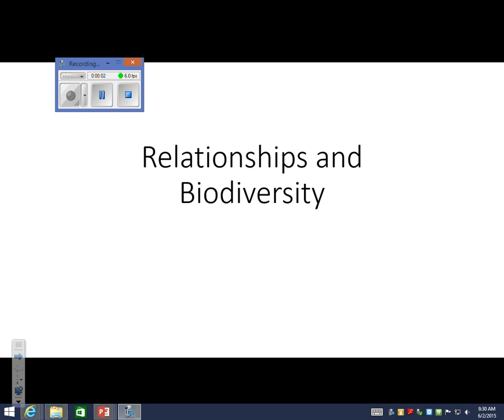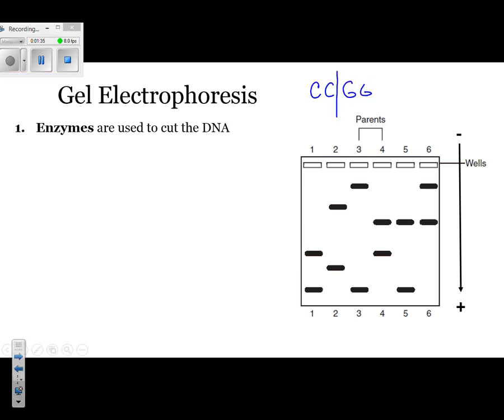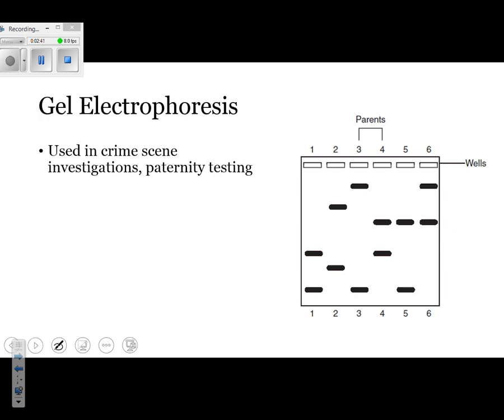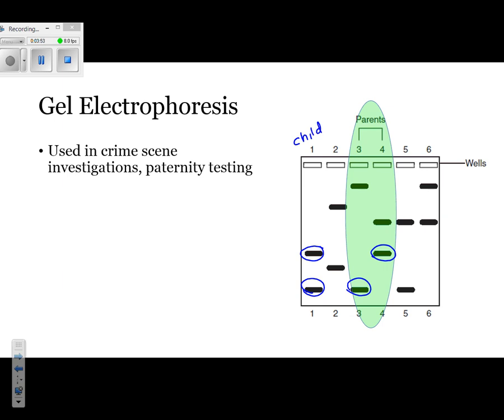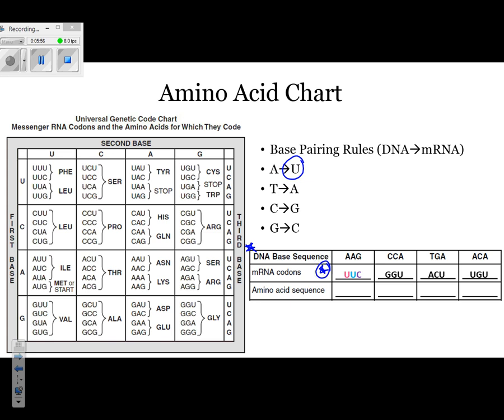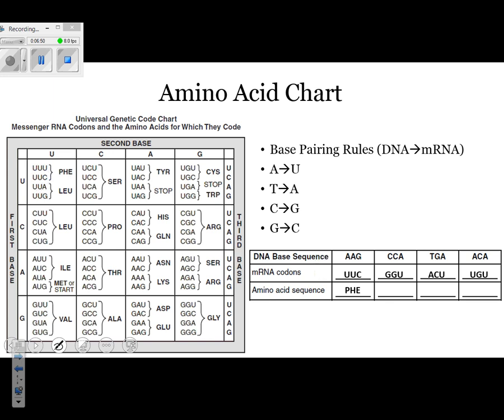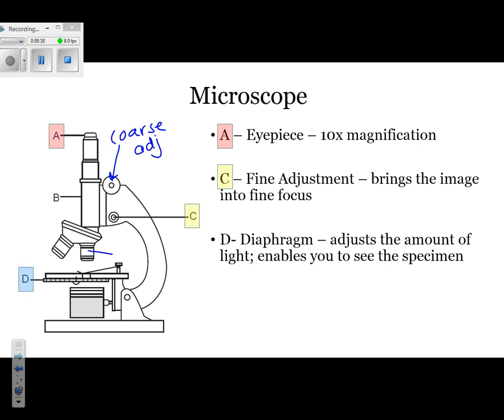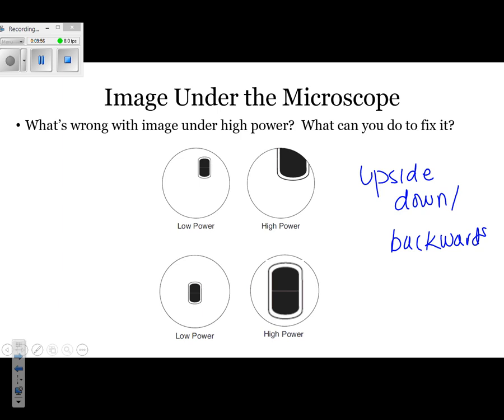Regents Review: Relationships and Biodiversity State Lab